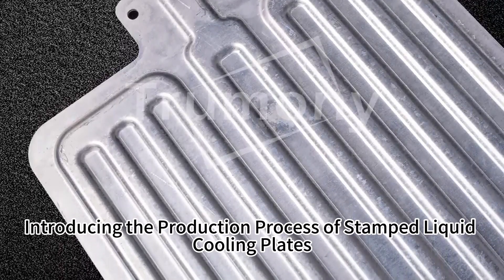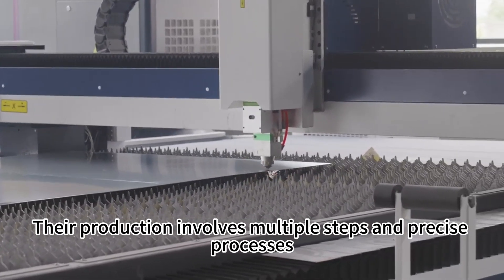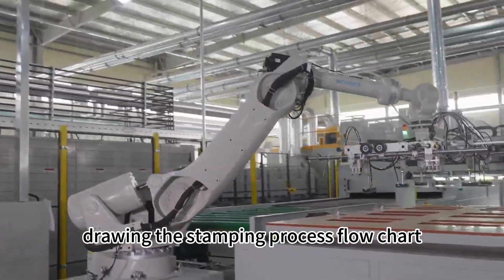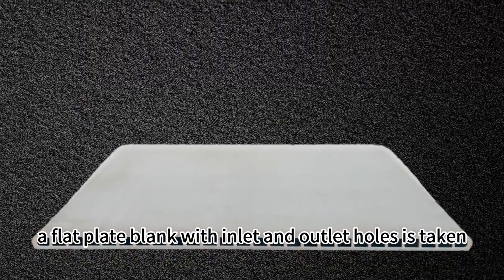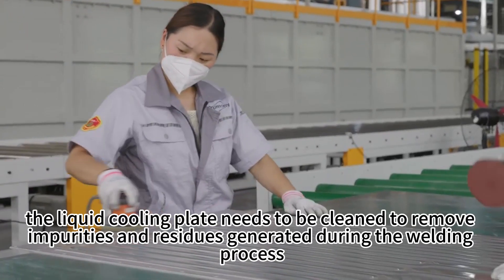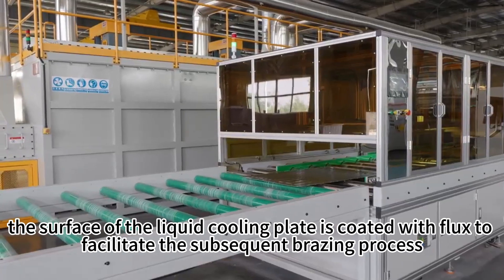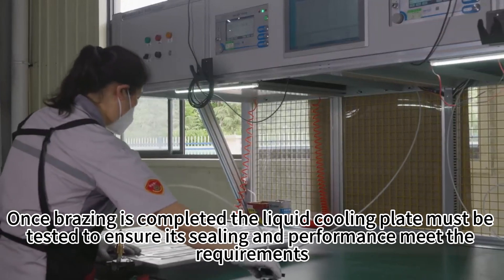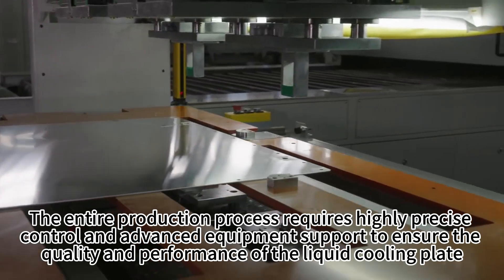Introducing the production process of stamped liquid cooling plates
Starting with process preparation, a channel plate blank is stamped into shape, then welded to a flat plate with inlet and outlet holes. Post-welding, the plate is cleaned, flux-coated, and brazed for a sealed bond. The final product is rigorously tested to ensure top-notch sealing and performance. Precision and advanced equipment ensure quality and efficiency, making these cooling plates indispensable in modern thermal management solutions.